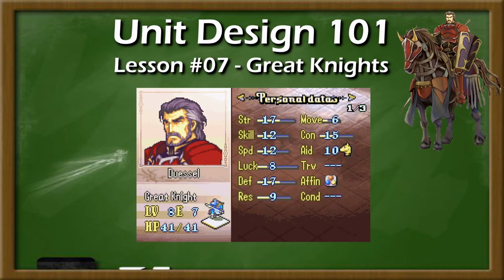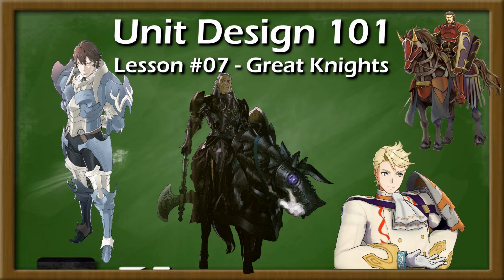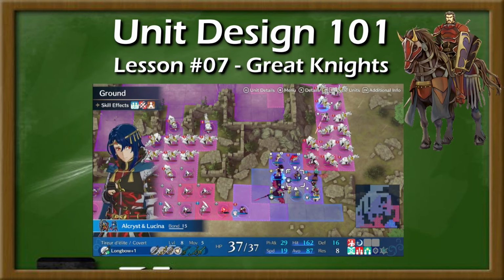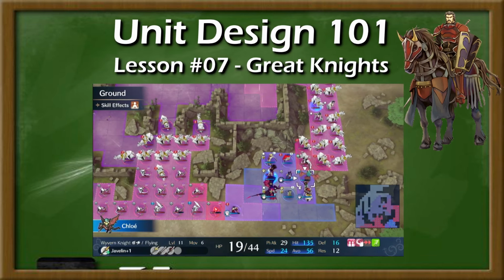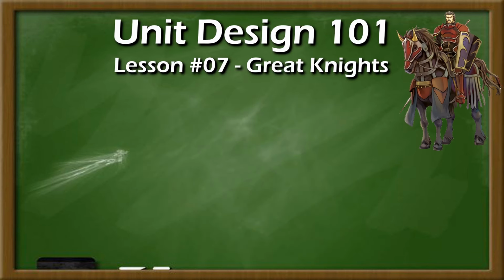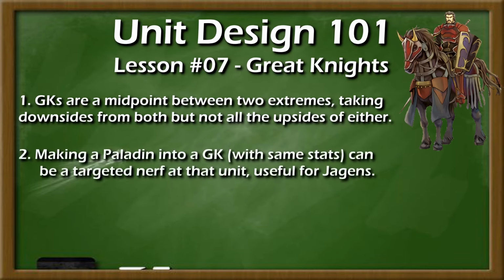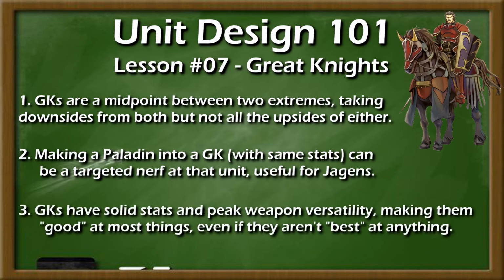Unit Design 101 - Great Knights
You wanted it, you got it! Let's talk about what the heck a Great Knight is.